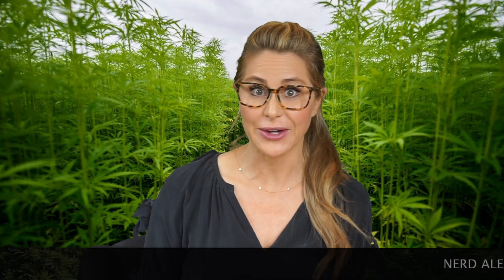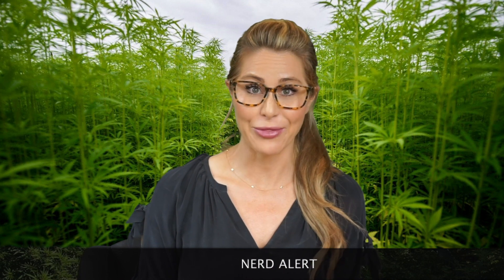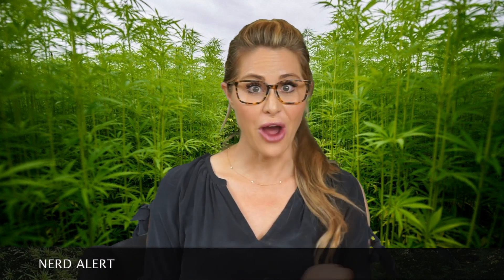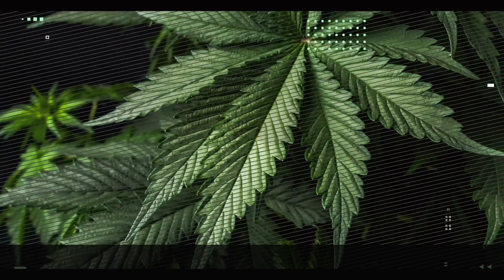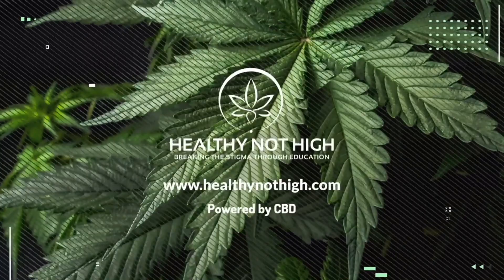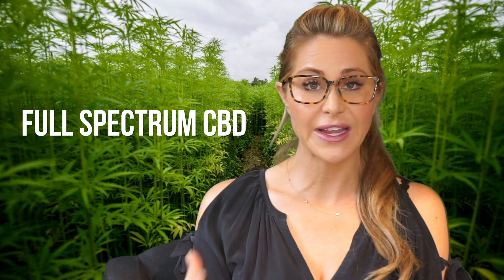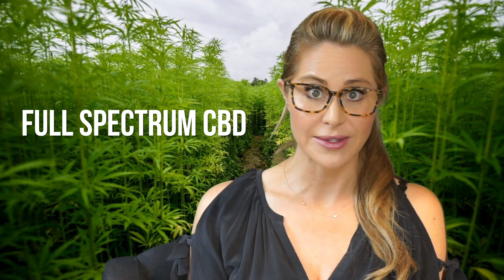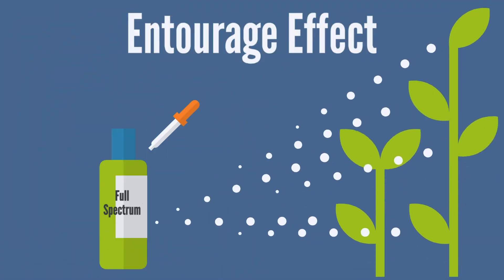CBD 📊 FULL SPECTRUM vs. BROAD SPECTRUM vs. ISOLATE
Kristen Brooks explains the difference between full spectrum, broad spectrum and isolate CBD products.

Through education, our mission is to bridge the gap between solid, well-sourced scientific information on cannabidiol, and other cannabinoids, and their utility for improving health. We aim to break the stigma of the cannabis industry as unprofessional and unfounded by giving rise to robust and substantiated evidence that the active compounds of the cannabis plant are a new frontier of medical science.

CBD isolate vs. Full Spectrum vs. Broad Spectrum
CBD isolate is not full spectrum is not broad spectrum!  They’re three different categories of CBD product that do different things and have different ingredients.  I’m so excited to talk about that today and I have some awesome ways to clear up the confusion!
My mom’s best friend went to the dispensary last week.  She wanted to get some CBD to give her more daytime energy.  They sold her some full spectrum CBD product, not lab tested, and she felt groggy all morning after taking it.  Why?  There’s a reason...

Kristen Brooks here Certified CBD consultant and founder of Healthy Not High, a CBD educational source for families juggling chaos, who want to  understand CBD science and utility So you can get out of living in survival mode and start living in the moment, feel better, less anxious and more energized!

She took a full spectrum CBD product from the dispensary in the morning.  She was hoping to feel more energy. Instead She felt groggy.  This is because …well first…let me clarify that any rules that I set forth in my videos about how CBD behaves in the body is really actually very relative and case based.  CBD products can behave one way in the majority of bodies, and the opposite way for a minority of people.  And we don’t yet have the clinical data to know who will absorb CBD differently or why.  The only variable that can be controlled at this stage is the product quality, and the only way to ensure that is to lab test products through a third party lab.  And the only way to lab test products is to spend money doing it.  And the only way to buy a lab tested CBD product is to pay a premium, more money, for a lab tested product.
 Full spectrum means that all the cannabinoids are extracted from the hemp plant, including THC, and produced in the product.  Full Spectrum has THC in it.  And the legal limit is .3% which is completely non psychoactive, will not cause a person to feel high.
The importance of consuming all the cannabinoids from this ancient herb is to, put simply, let them all work synergistically in the body together and provide the best chance of matching specific cannabinoids with specific ailments rendering the best chance for a healing effect.  For example Some other identified cannaboids are CBC, CBN and CBG, all known to have specific health benefits such as improving brain function, mood, sleep, anxiety, pain and inflammation.

There are opposing views in the industry right now on this topics, that’s to say whether the cannabinoid CBD alone is enough to render optimal health benefits, or if other cannabinoids and/or THC is necessary for that.  Most experts will say, if CBD alone isn’t getting the job done, full spectrum is optimal as long as job related drug testing isn’t a concern.

The reason Carolyn felt groggy is because Full spectrum CBD tends to have a light sedative effect.  Making it an ideal sleep aid and best to consume at night before sleep.

Another school of thought is that generally, lower doses tend to be more uplifting/stimulating.  Higher doses tend to be more sedating.

Broad Spectrum CBD oils are basically full spectrum minus the THC.  So the THC is removed from the product.  Again, as long as the product is third party lab tested, there will be no THC in a broad spectrum product, but you’ll still get all of the other cannabinoids.

Last but not least, CBD isolate products are simply the CBD molecule (no other cannabinoids, no THC), which for many people, is powerful enough to have life changing healing benefits.

So you see that it’s important to not give up on this ancient herb if it’s not working for you right away, but instead titrate up on the dose, try a different product, but for the love of God, be patient with it and give it ample time to take effect.  If you’re not prepared to do that.  Then wait to try CBD until you are!